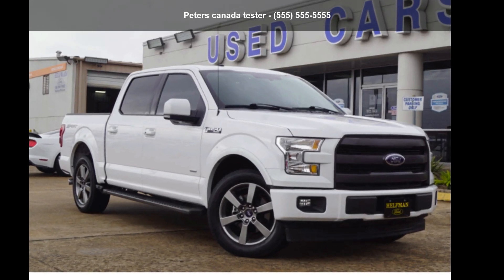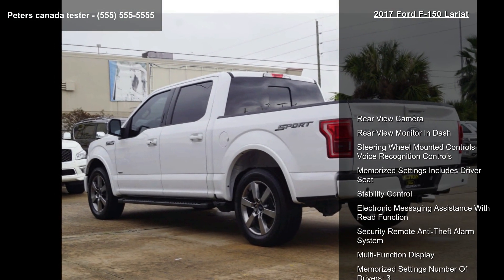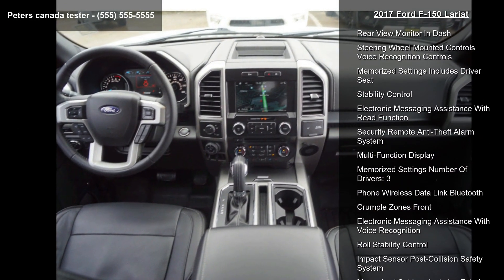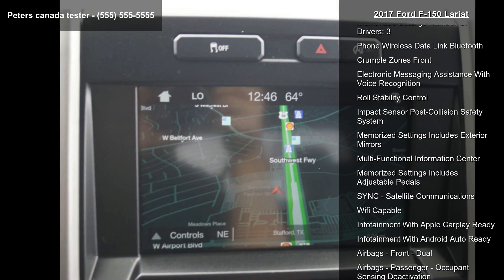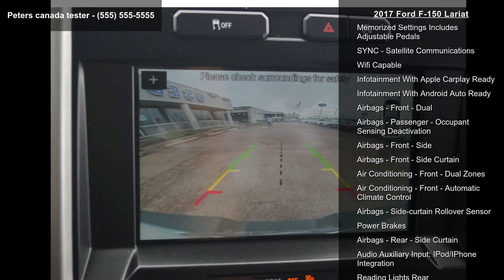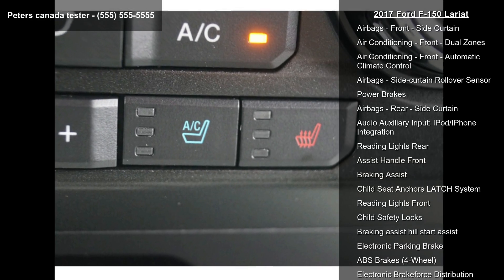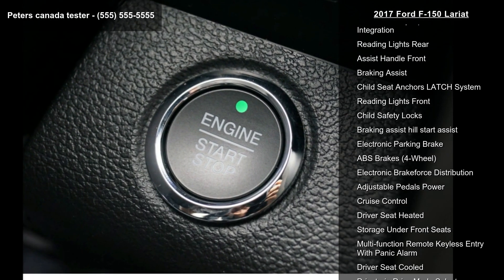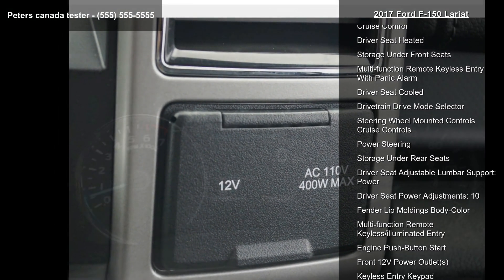2017 Ford F-150 Lariat - Peters canada tester - example,...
This 2017 Ford F-150 Lariat is a great option for folks looking for top features like a ventilated seats, push button start, backup camera, braking assist, dual climate control, hill start assist, stability control, traction control, anti-lock brakes, and dual airbags.  It comes with a 6 Cylinder EcoBoost engine.  We're offering a great deal on this one at $34,944.  Looking to buy a safer supercrew? Look no further! This one passed the crash test with 5 out of 5 stars.  Rocking a timeless white exterior and a black w/leather-trimmed bucket seats interior, this car is a sight to see from the inside out.  Call today and take this one out for a spin!